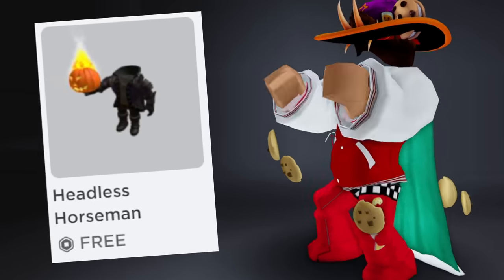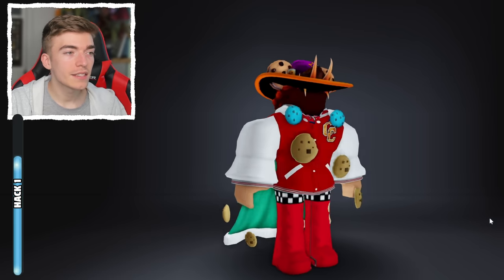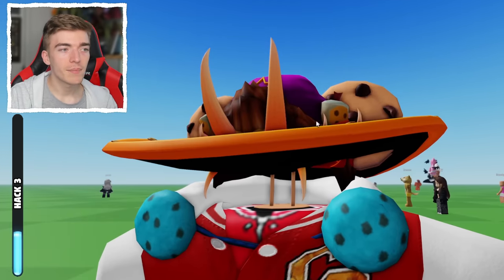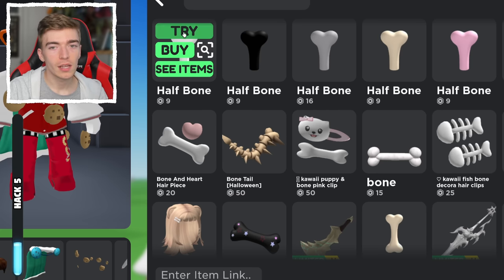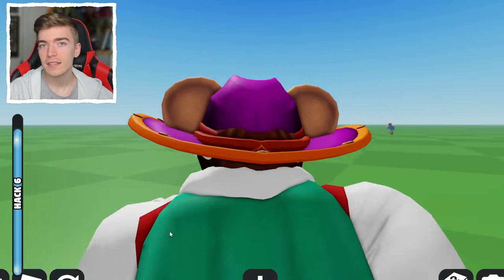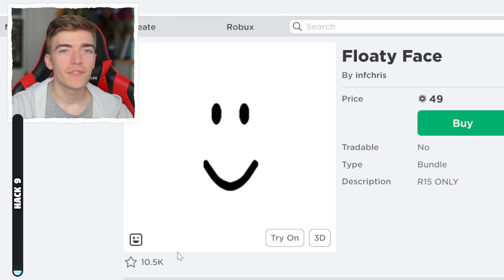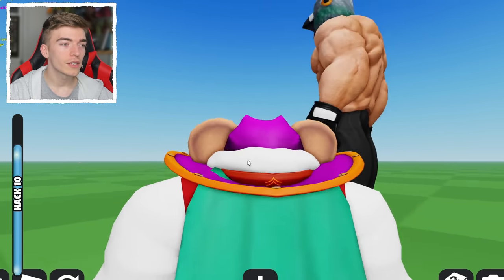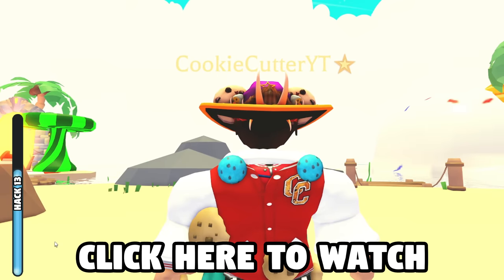NEW HACKS To Get FREE HEADLESS On Roblox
How To Get HEADLESS For Free on roblox, 13 different ways that you can get a fake headless on roblox for Halloween 2023 roblox avatar new dynamic head bundles! cookie cutter reveals the items that roblox hasn't removed that can make a fake headless in roblox!